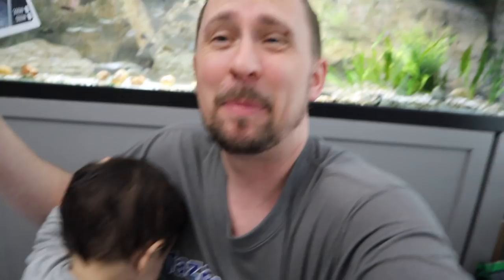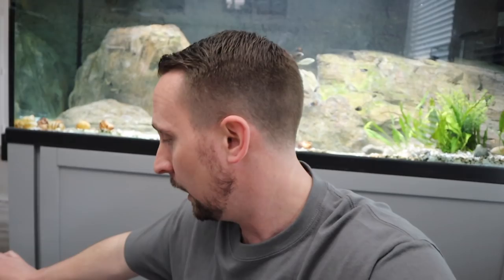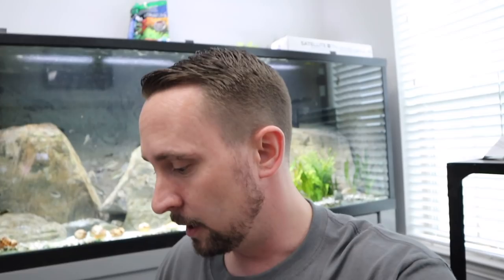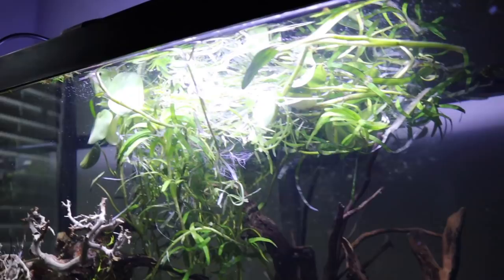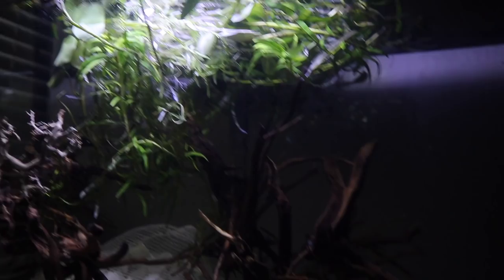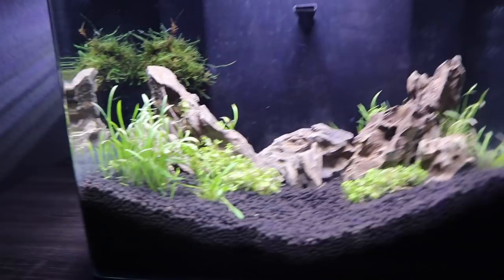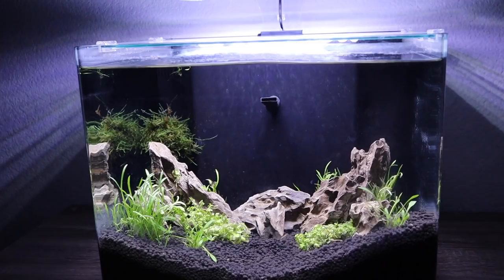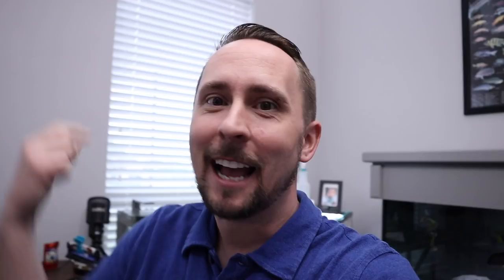Could this be the best Canister Filter for your aquarium?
MY FIRST EVER TALK
April 13th
 Location:
John F. Kennedy High School
1901 Randolph Rd, Glenmont, MD 20902
 Schedule:
1:00 - Doors Open for Setup and Socializing
2:00 - Talk starts
3:00 - Prizes and Club Mini-Auction
 This month's talk will be from JAY WILSON on:
BACTERIA: The good the bad and the down right disgusting. How it plays a key roll in your Cichlid Aquarium

About Jay Wilson:
Hi My name is Jay Wilson and I am an avid African cichlid keeper and owner of NorthFinUSA. I love Keeping Fish and educating folks on how to keep a crystal clear aquariums along with helping Fish keepers get started in the fish hobby. When I am not messing with Cichlids I am playing with my son and spending time with family. I currently keep Shell Dwellers a community Tang tank, African cichlid Predator Haps,  Peacocks along with Tropheus and Goby. My dream tank would be a massive lake Tanganyika community tank that I am working on currently.